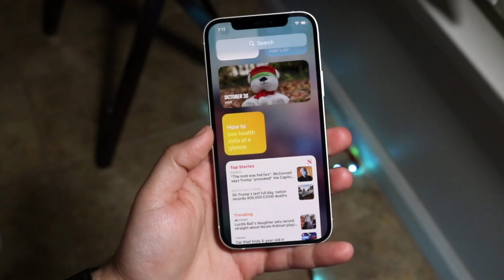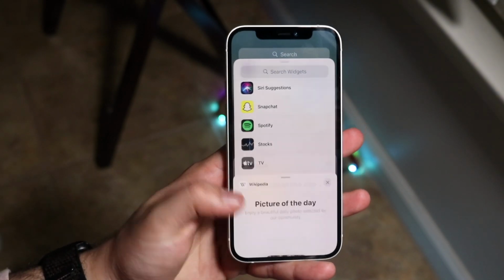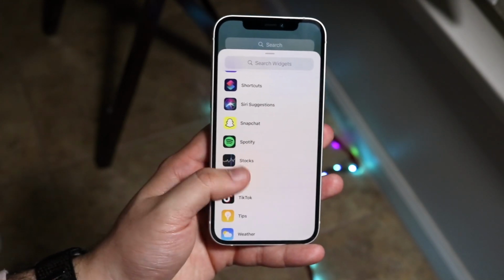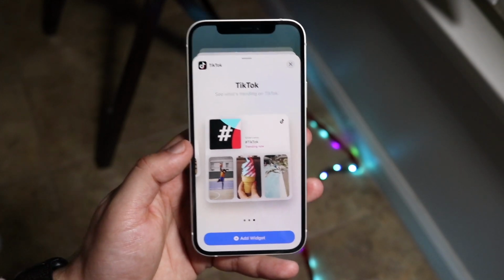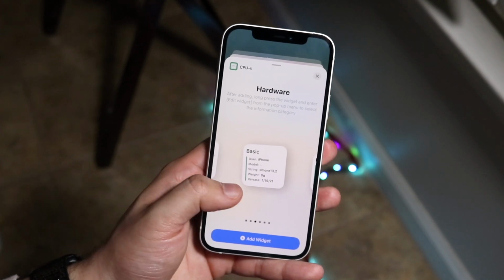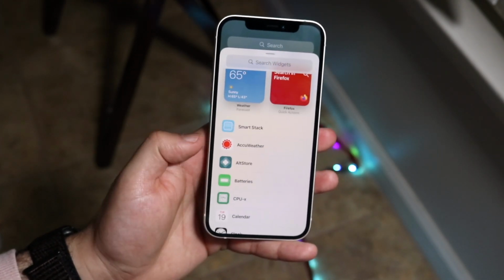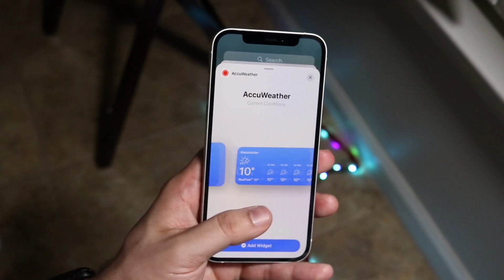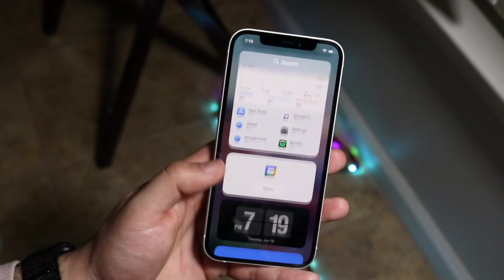BEST Widgets For iPhones In 2021!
Cheap Prices For iPhones:
iPhone XS Max ($1449)
iPhone XR ($659)
iPhone X ($629)
iPhone 8 Plus ($539)
iPhone 8 ($439)
iPhone 7 ($263)
iPhone 7 Plus ($398)

Here are some of my favorite widgets for any iPhone on iOS 14 and beyond!